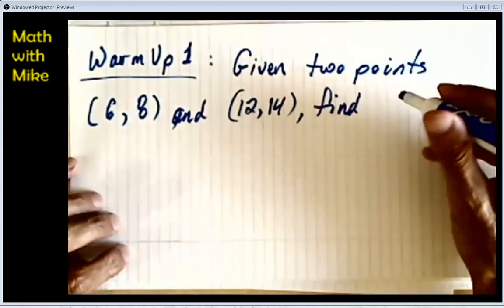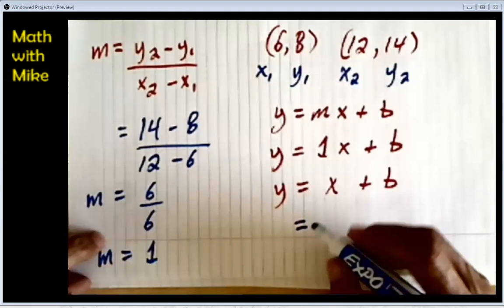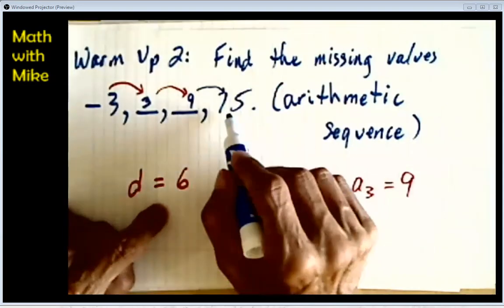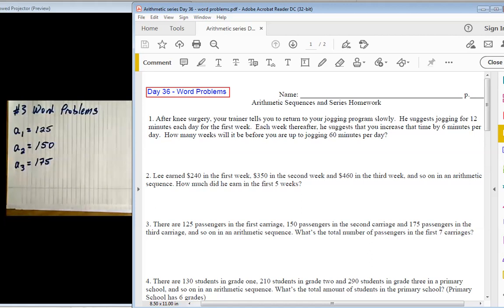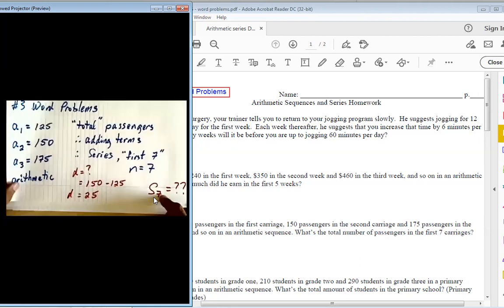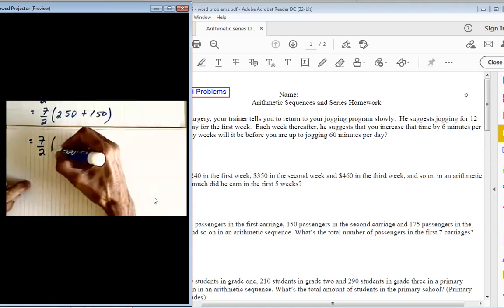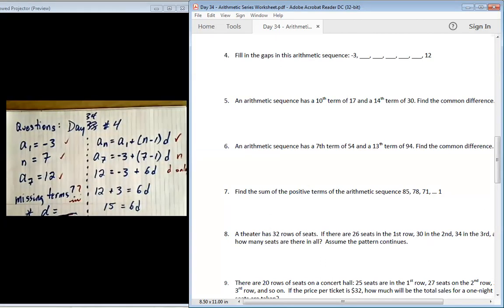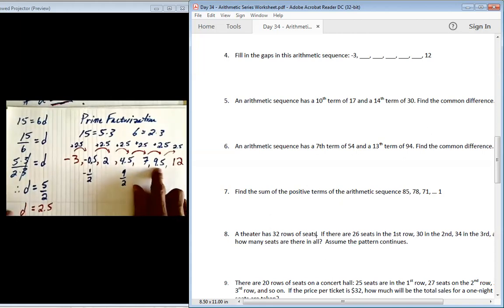Day 37 Arithmetic Word Problems Unedited